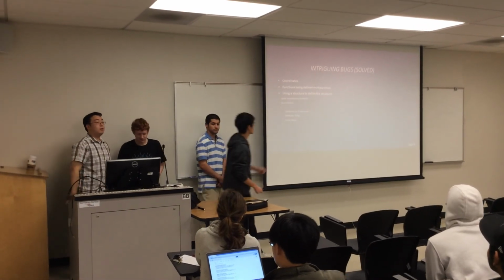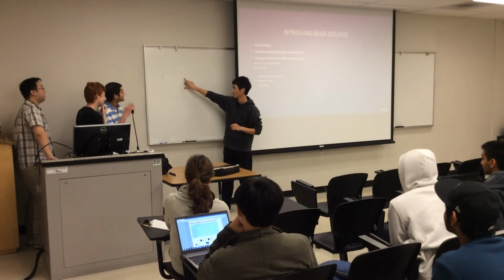Team 7 presentation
Jose, Alan, Jimmy, Tex, Stanley (Anita, Joshua). Forever team 7!